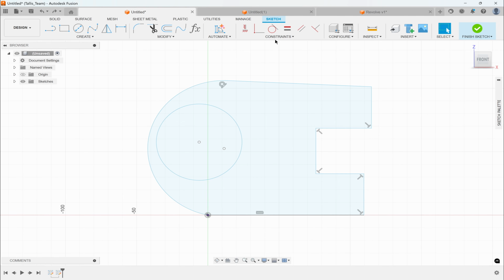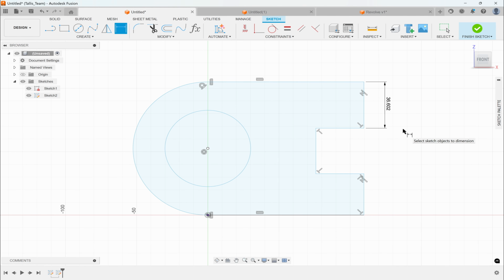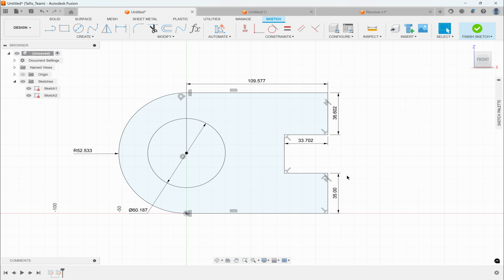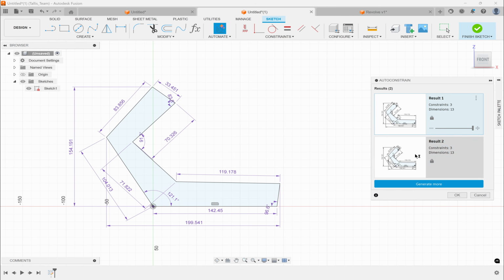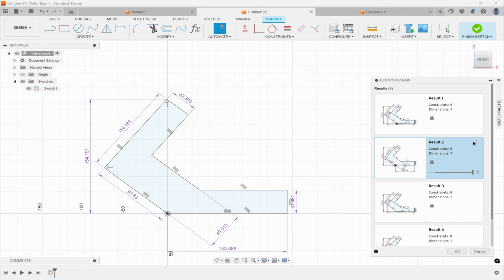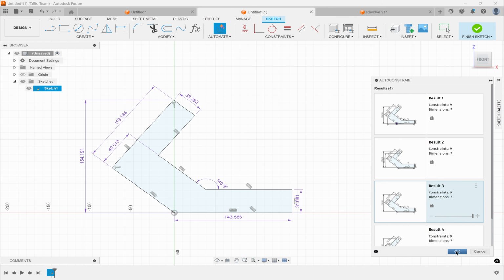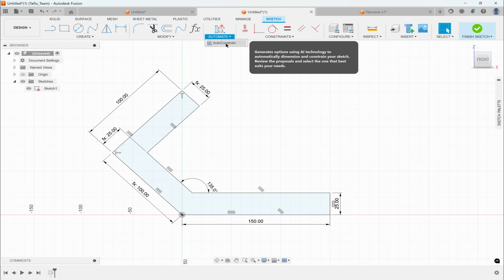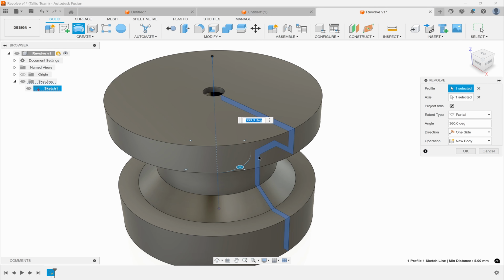Train your brain to use Auto Constrain in Fusion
In this video, I show how to use the AutoConstrain feature in Fusion Sketches.  It's a great tool to speed up fully constraining your sketches.  I show tips and methods to help the AutoConstrain feature run smoother for you.  I also show how you can use the tool to figure out how to fix a sketch that looks fully constrained but isn't.